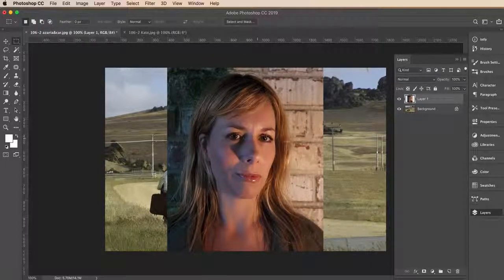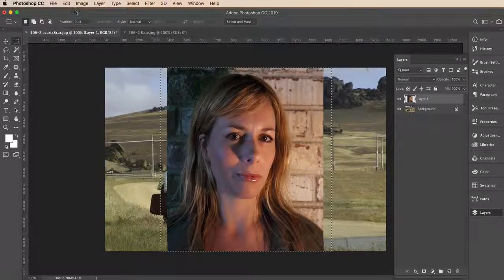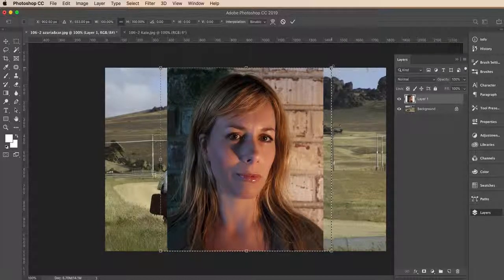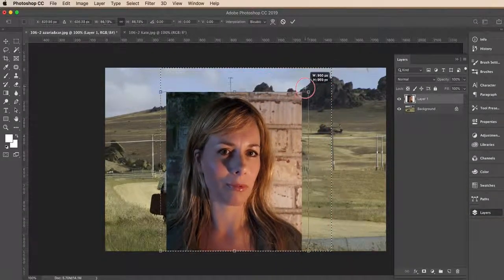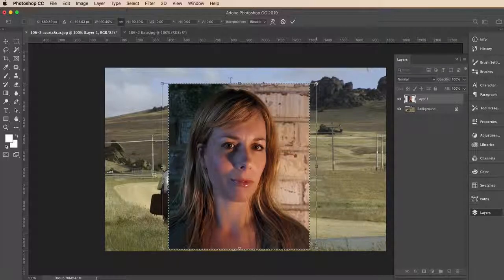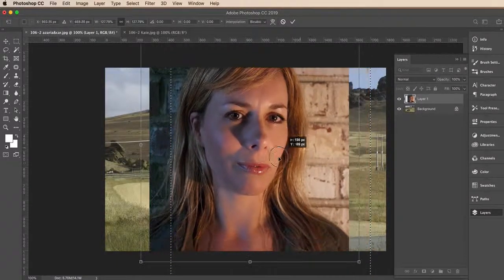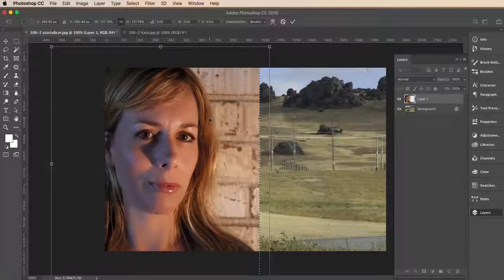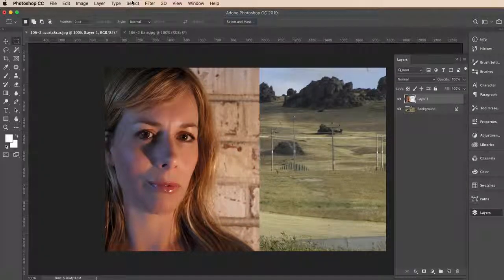SIT NZDP101 – Photoshop Scale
How to scale an image using Transform.